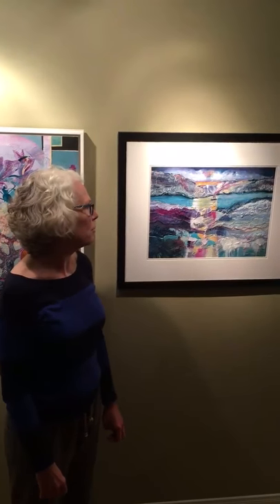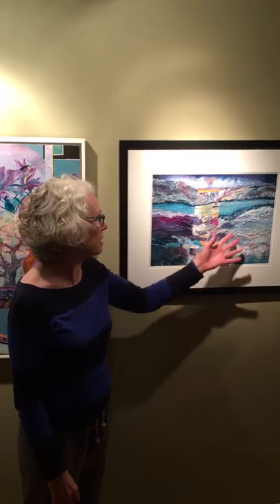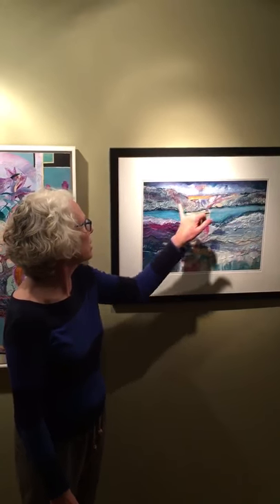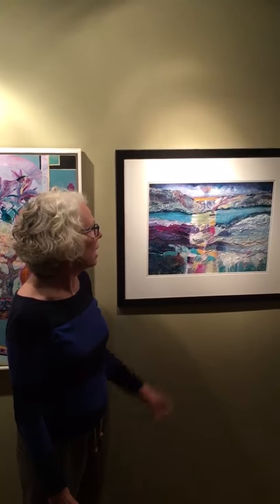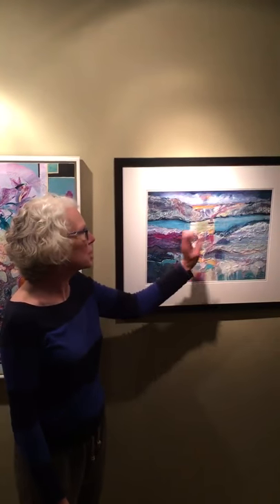Chelsea-Wakefield Artists Studio Tour: Marilyn Smith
Marilyn Smith is a painter and mixed media artist who experiments with a layering approach which she finds both stimulating and difficult as each piece evolves without a preconceived result. The richness of colour and texture is magical!